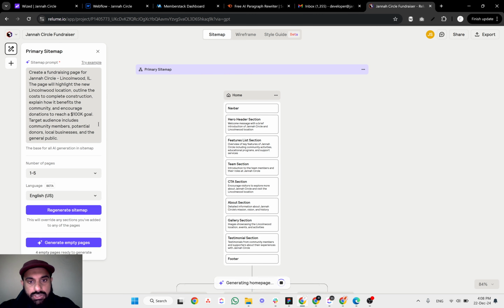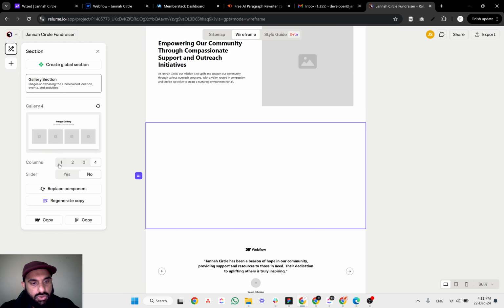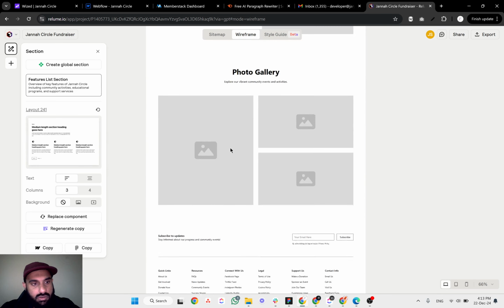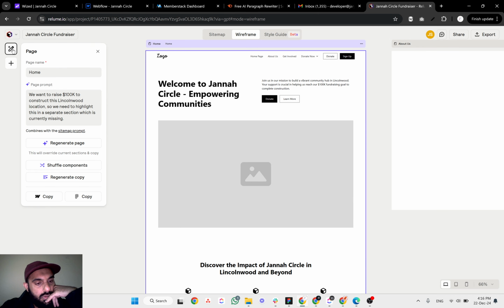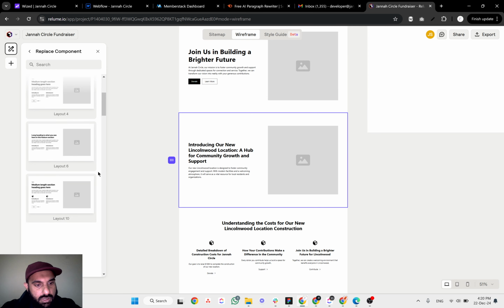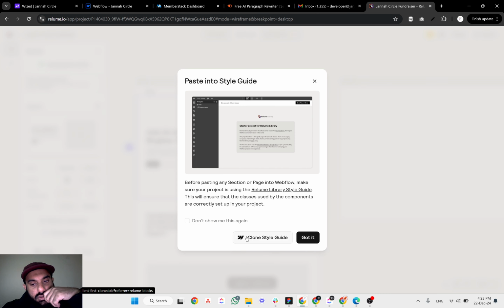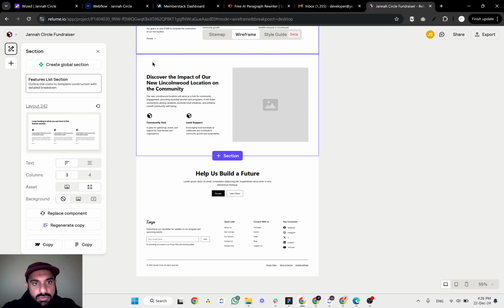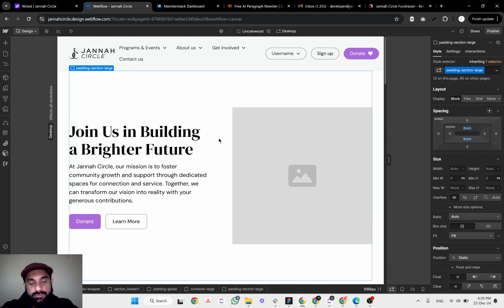We Tested Relume's AI Wireframe Generator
Regenerating Lincolnwood page for Jannah Circle in Relume Wireframe builder and copying components in Webflow